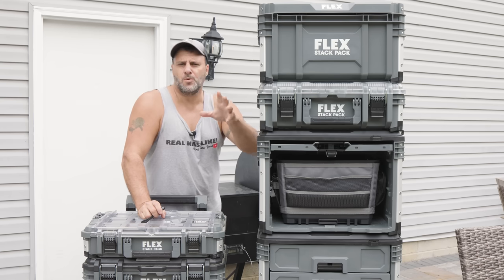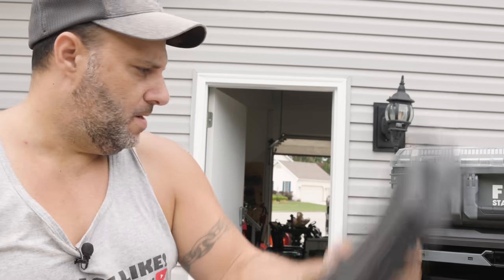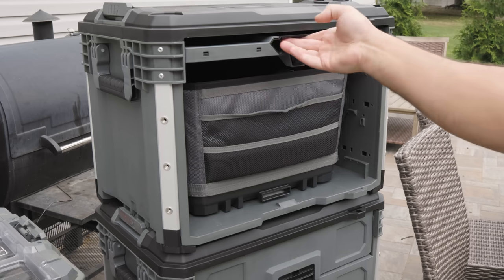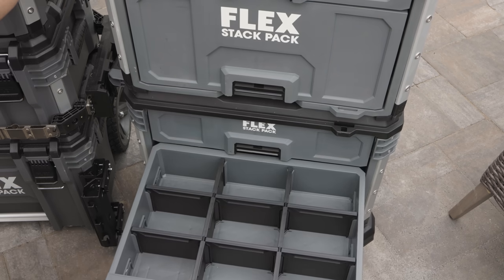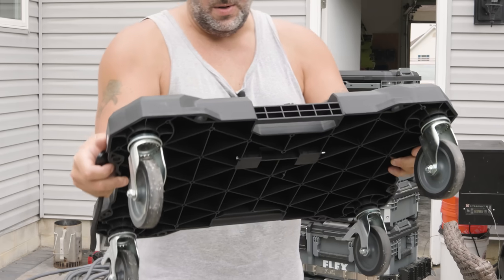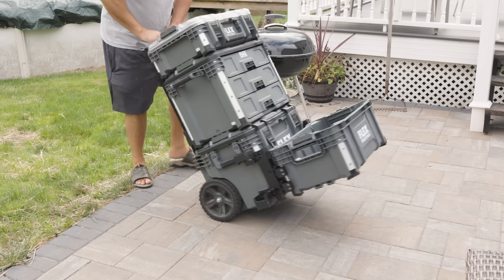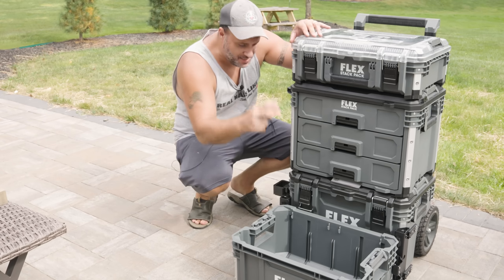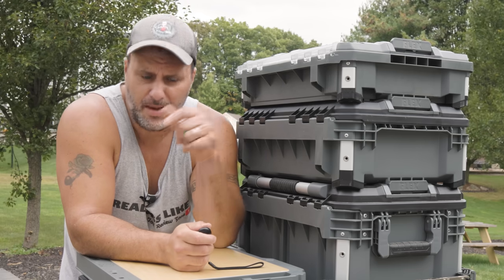Flex Stack Pack (wave-2) changes the game in portable tool storage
This is the second wave of FLEX Stack Pack releases that just hit the market, and it's a real game changer in the world of portable tool storage units.